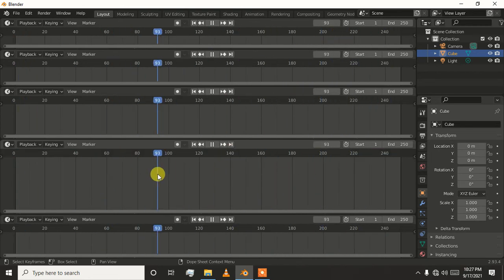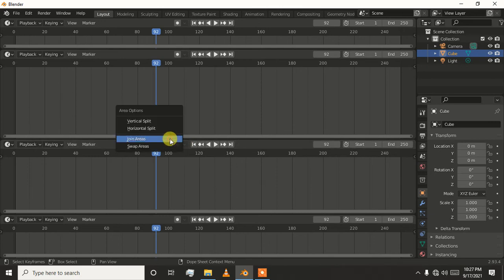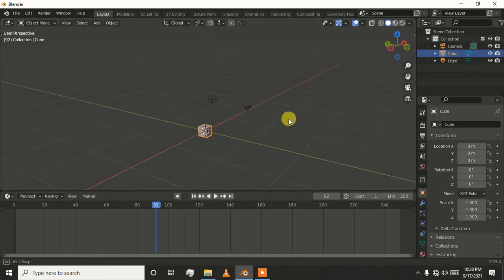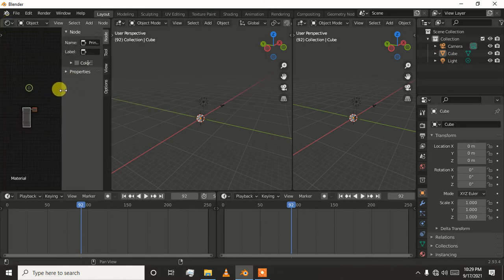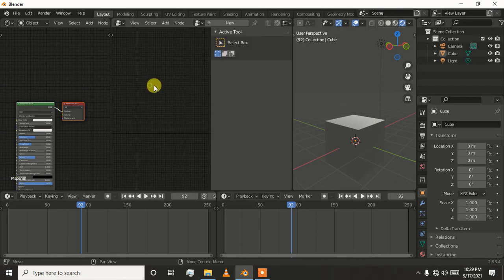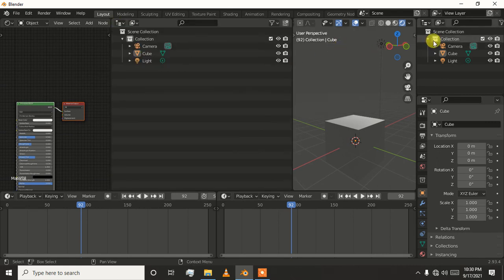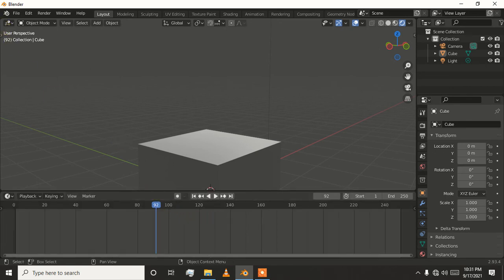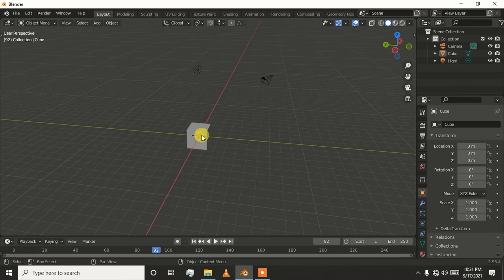reset blender layout/fix blender layout/How to Reset Default Workspace Layout in Blender?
Hi Friends, in this video, i am explaining that how to reset default workspace layout in blender.
Careful, people. This action would also reset your Blender preferences, disable addons, keymaps and theme settings. This video is highly harmful!